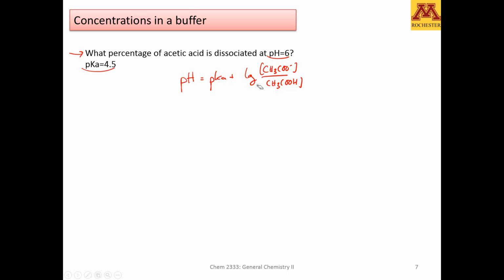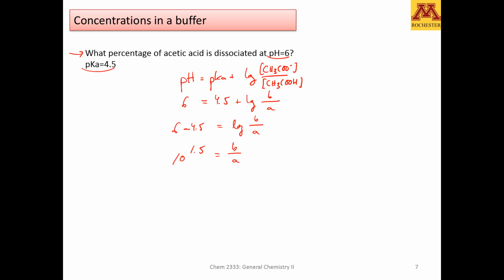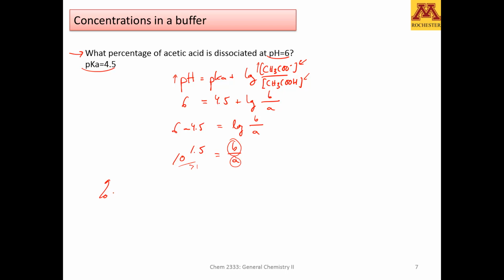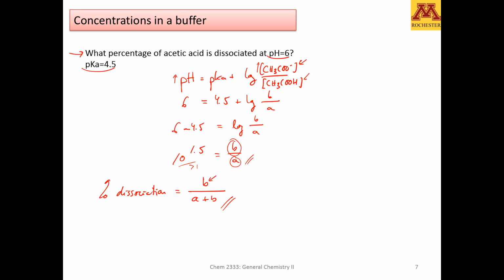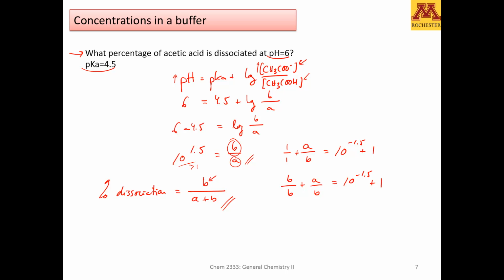GenChem2: M1-D5 Concentrations in a buffer (II)